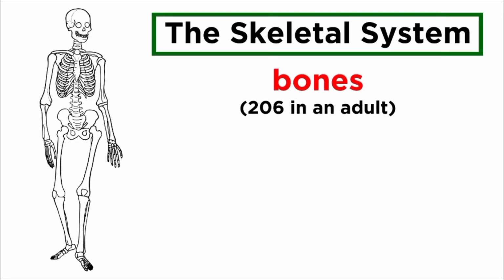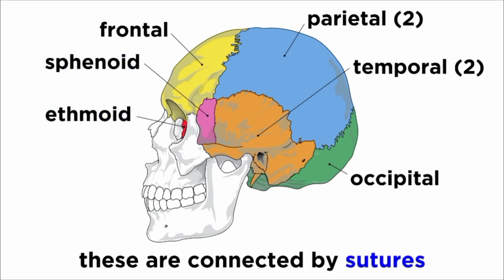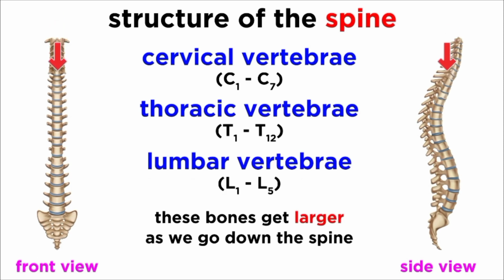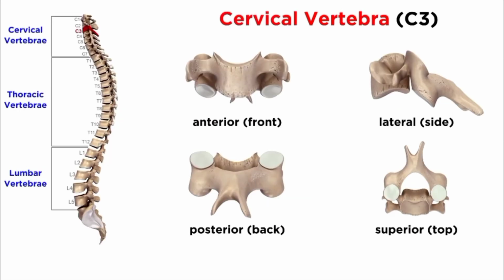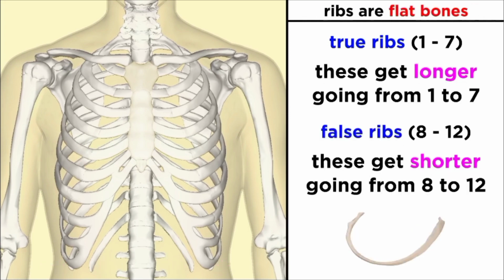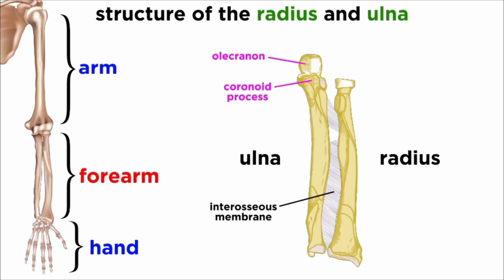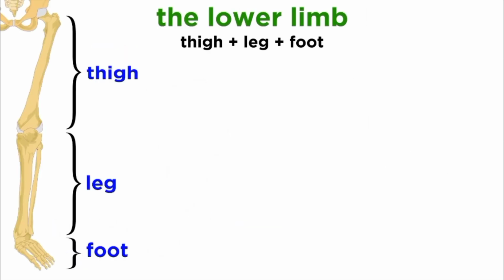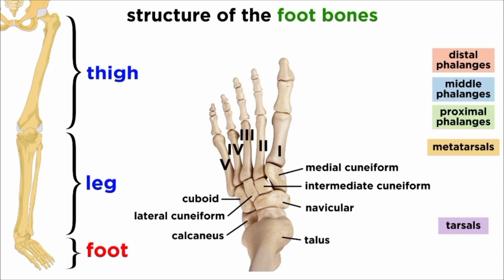Anatomical Human Skeleton System, শরীরবৃত্তীয় মানব সিস্টেম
Anatomical human system, শরীরবৃত্তীয় মানব সিস্টেম

Subject -Anatomy & Physiology

Topic-Skeleton

On this YouTube channel I mainly create content on my personal blog and on the subject of Anatomy and Fundamentals.So if you have any benefit or learning from watching videos on my channel, be sure to subscribe to the channel and play the bell icon to be the first to be notified.